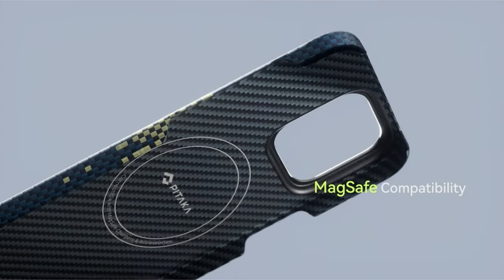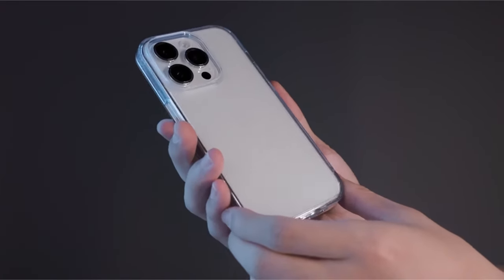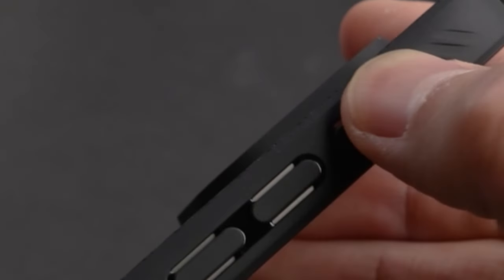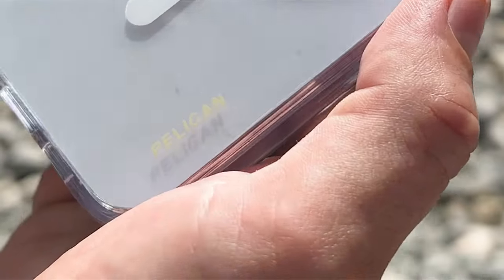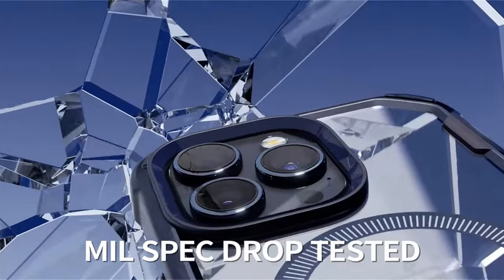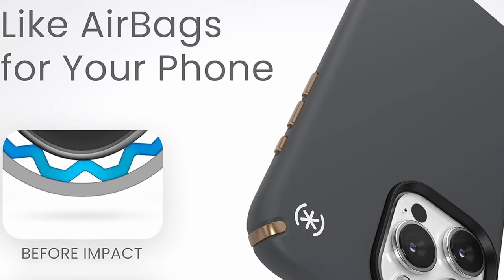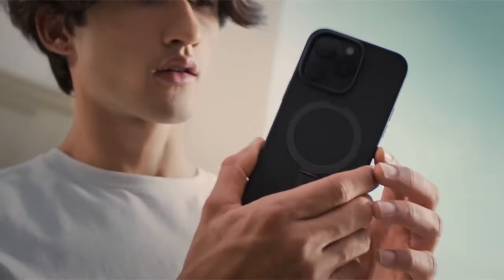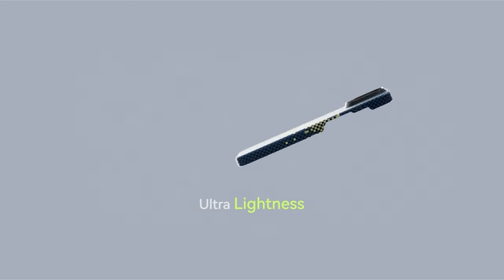Top 10 Best iPhone 15 Pro Max Cases in 2024! 🔥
Let's talk about the 10 Best iPhone 15 Pro Max Cases in 2024!.

10: CASEKOO Crystal Clear 1:04
9: Spigen Liquid Air Armor 2:14
8: ESR for iPhone 15 Pro Max Case 2:53
7: Pelican Ranger Series 3:40
6: Mous Case 4:31
5: i-Blason Ares Mag 5:23
4: Speck iPhone 15 Pro Max Case 6:24
3: RAPTIC Shield Magnetic Case 7:27
2: CASEKOO Genuine 8:22
1: PITAKA Case 9:23